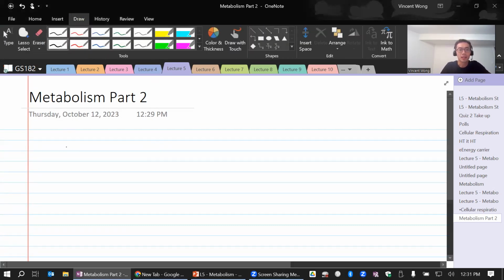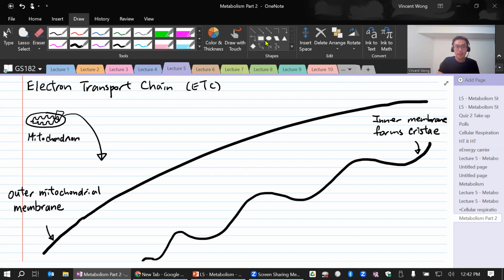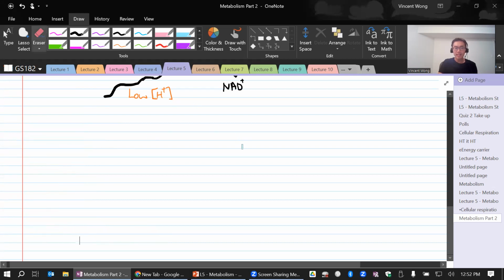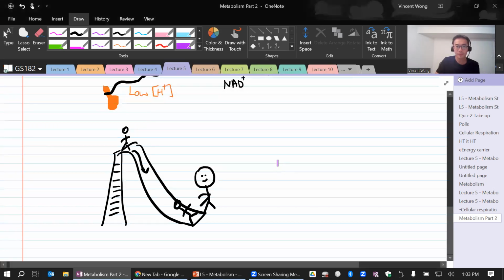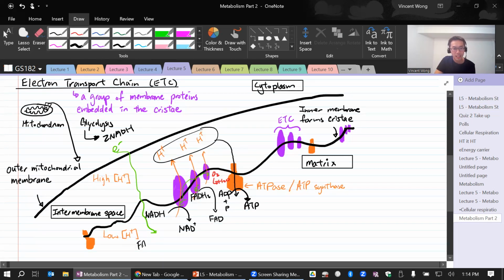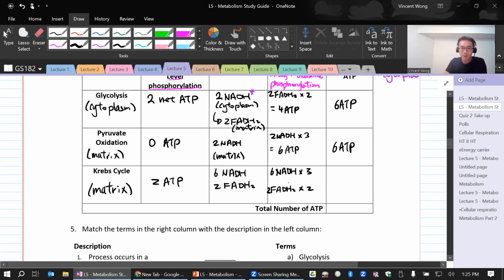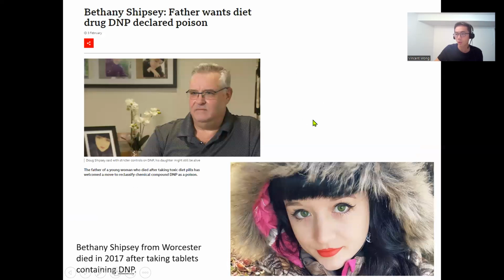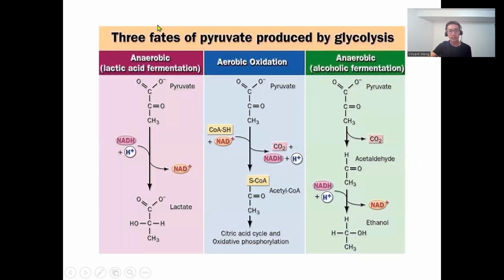Lecture 5 Metabolism Part 2 202 Oct 12 2023